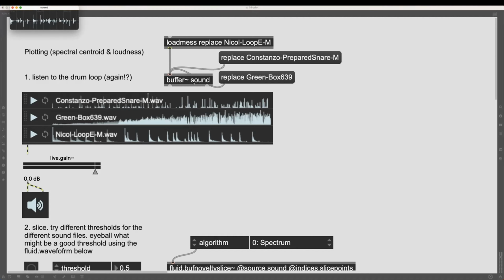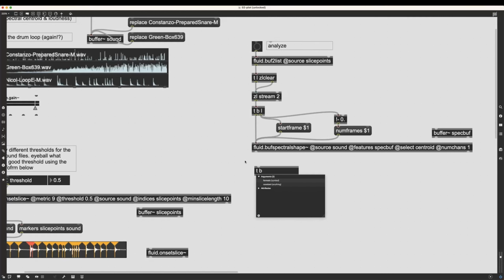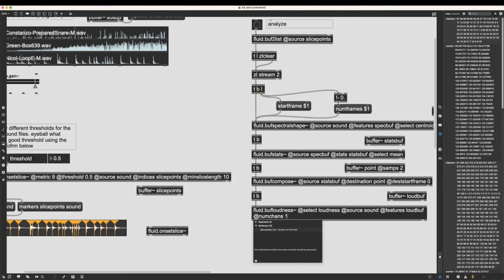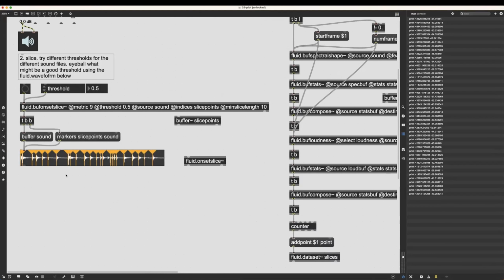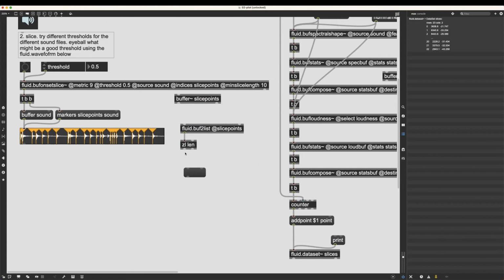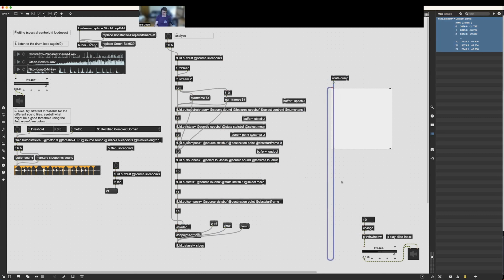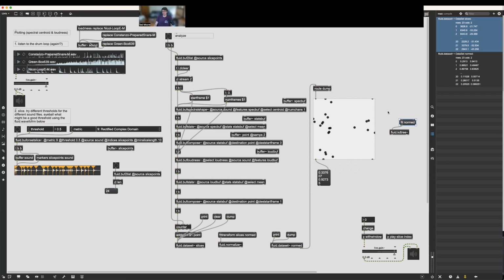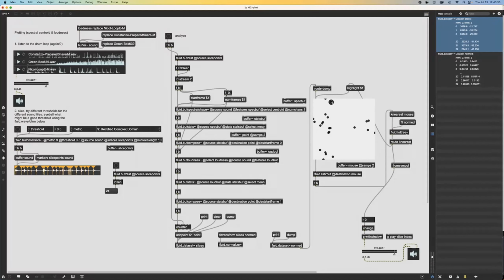FluCoMa: Plotting Sound Slices in 2-Dimensional Space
Slicing, analyzing, plotting, and playing sound slices in 2-dimensional space.